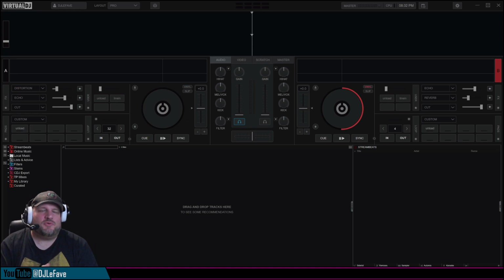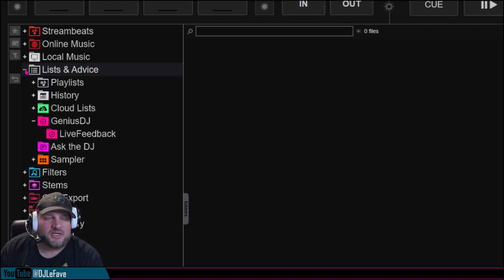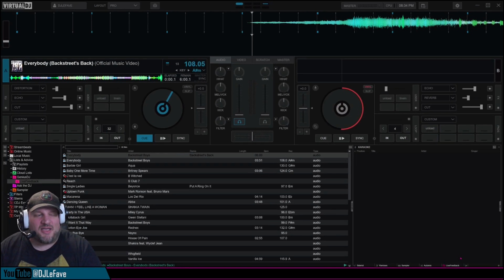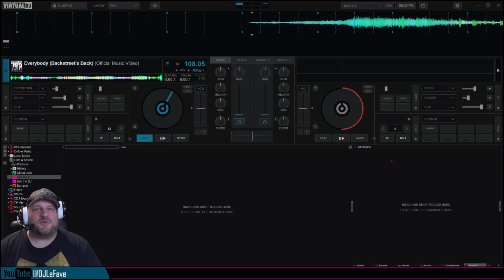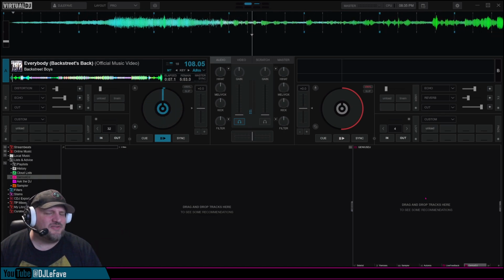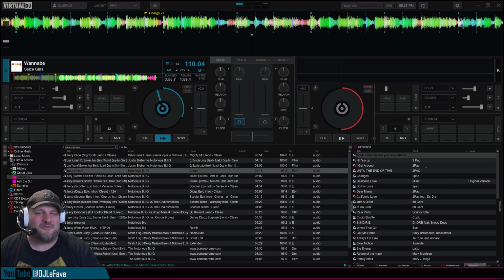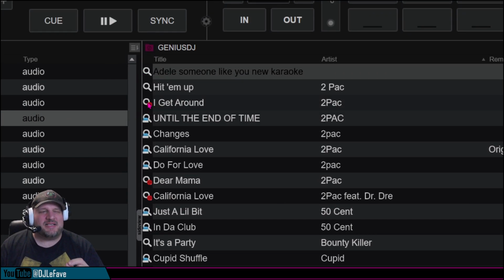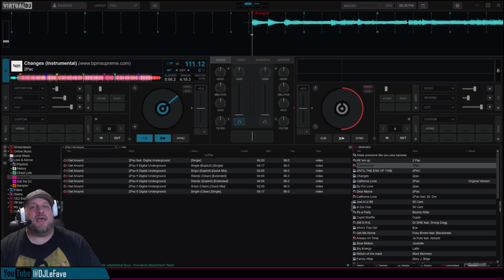Live Feedback and Genius DJ Explained for Virtual DJ 2023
🎬 **About This Video:** In this video, I'm going to show you how to use the live feedback and Genius DJ tools in Virtual DJ 2023.

Live feedback is a great way to improve your mixing skills, and Genius DJ recommendations are a great way to find new music to mix to. This video will show you how to use these features in Virtual DJ 2023, and help you mix better than ever before!